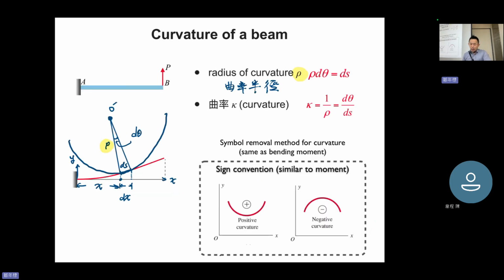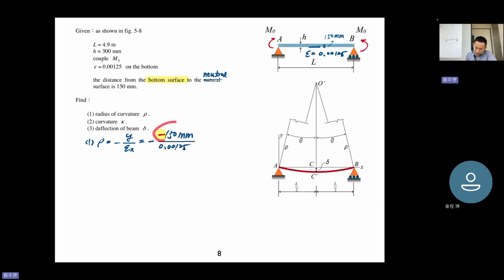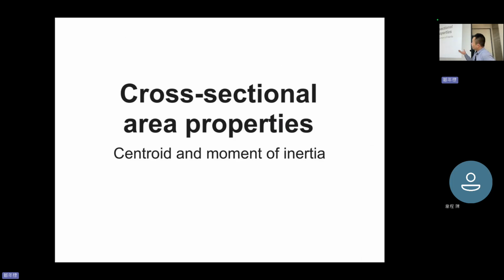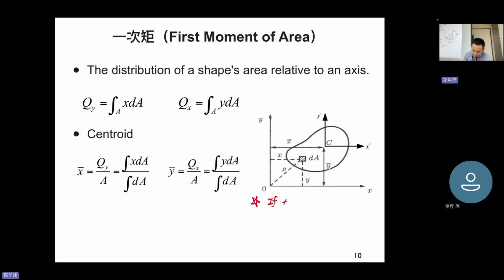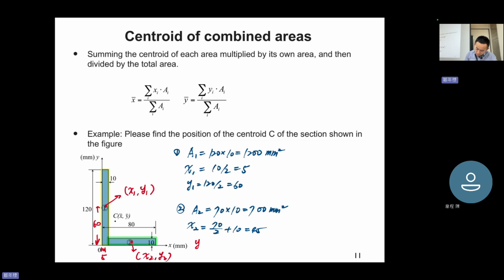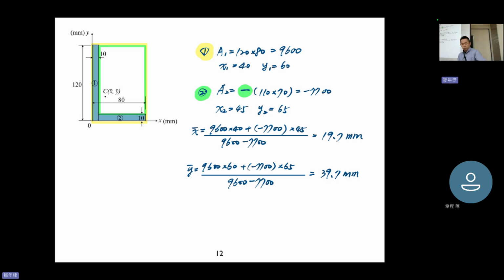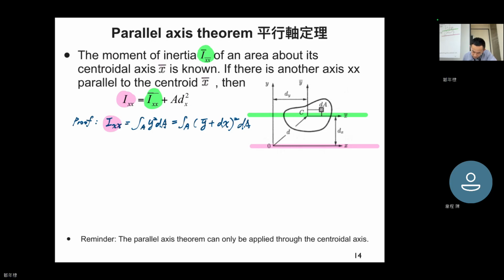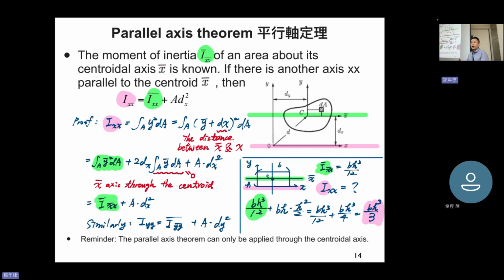20250430 - Mechanics of Materials 材料力學 - EMI - 鄒年棣 Nien-Ti Tsou (MSE NYCU)